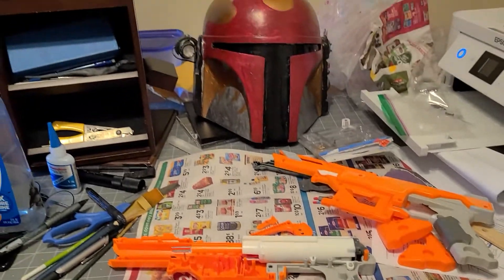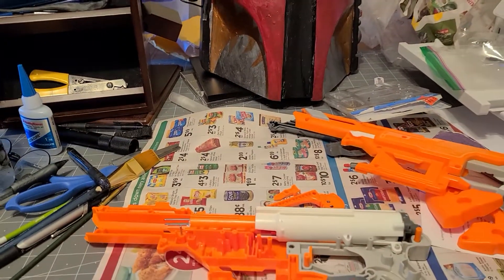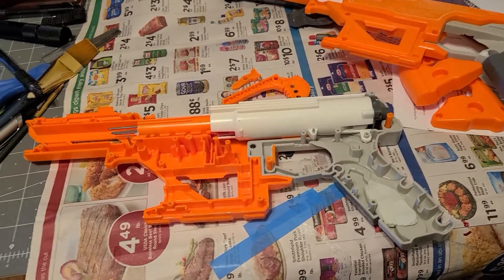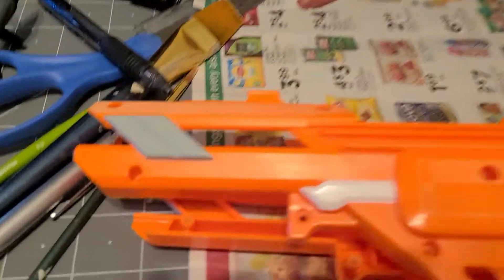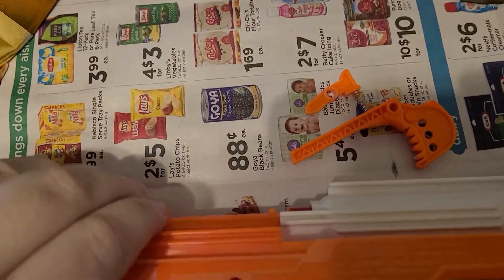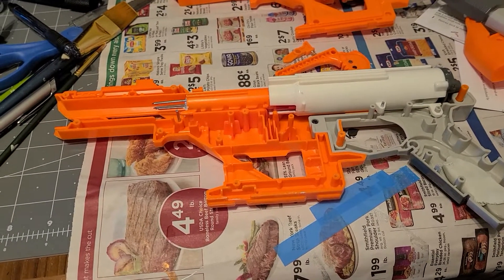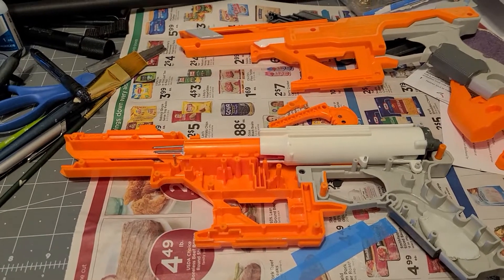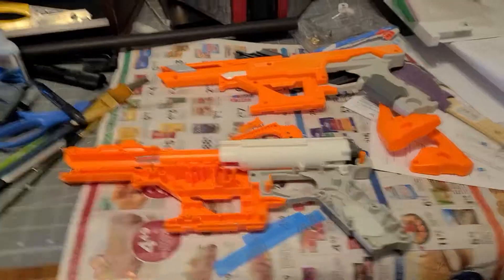WIP: Heavy Blaster Pistol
welcome to 2021! sorry for the long absence.